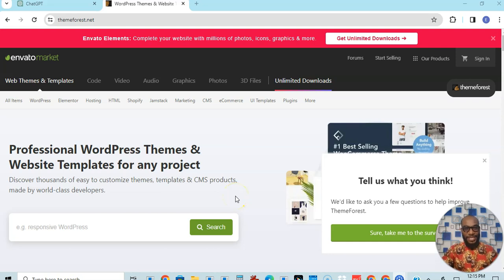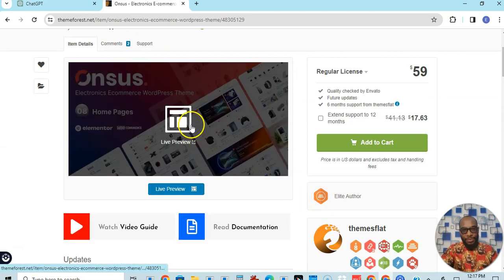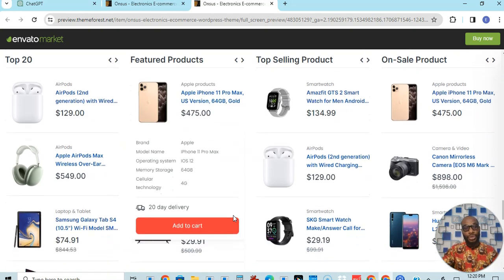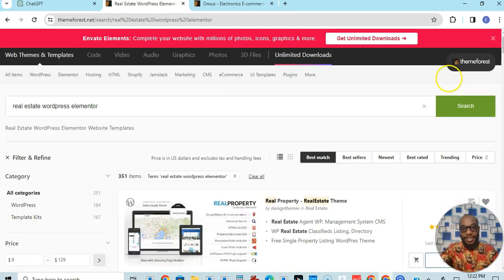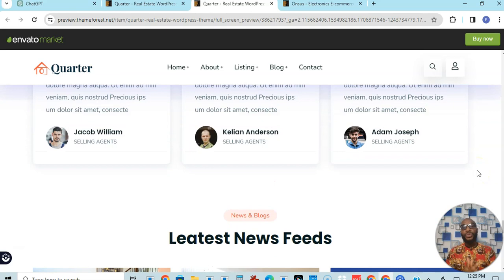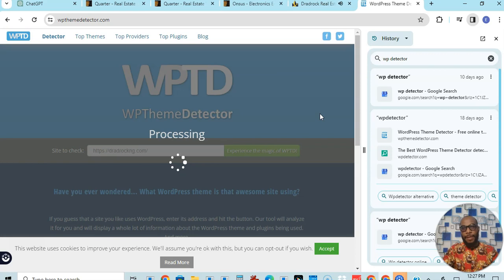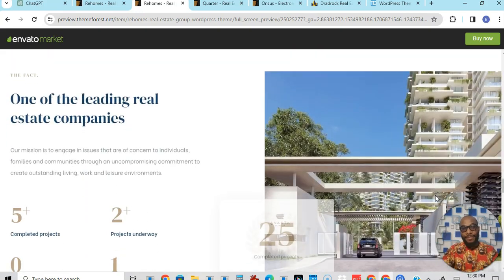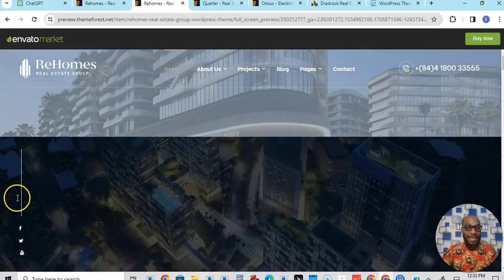Build Your Wordpress Website in One Day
Discover how you can build your Wordpress website in a single day. All you need is have your content ready and head to the below link: